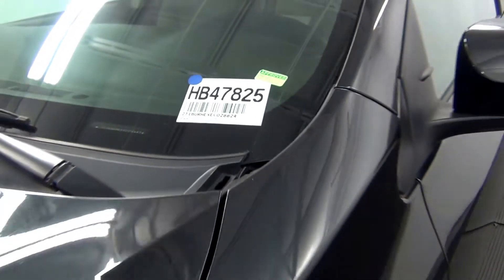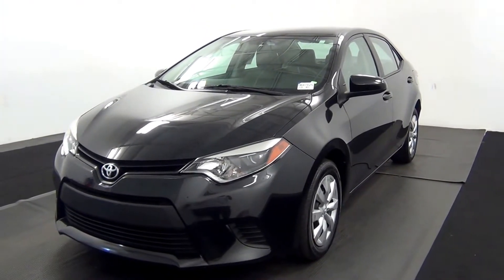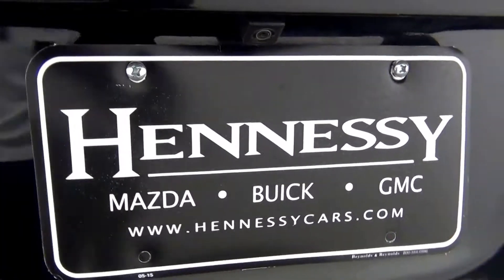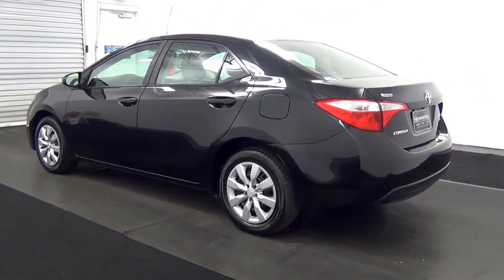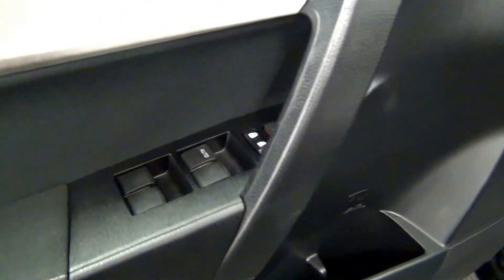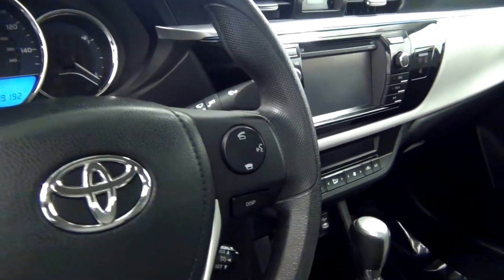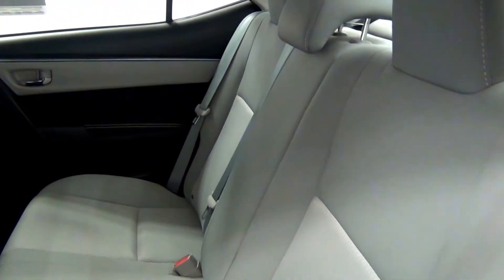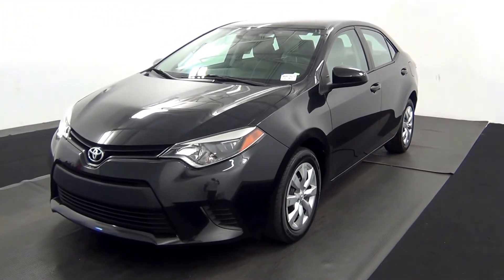Video Walk Around - 2014 Toyota Corolla LE - Stock Number HB47825